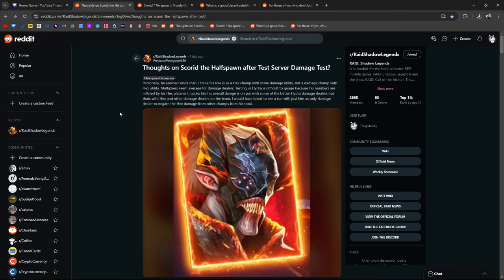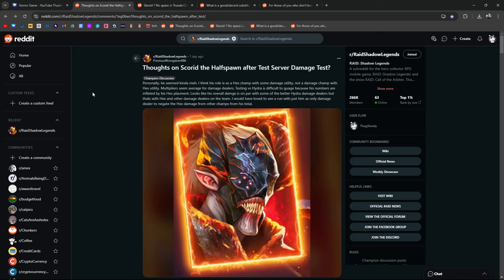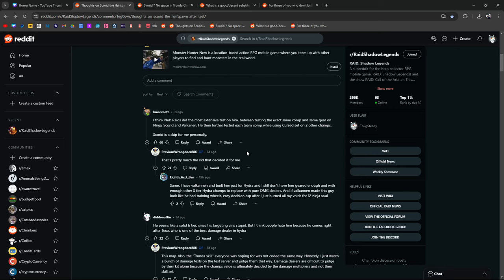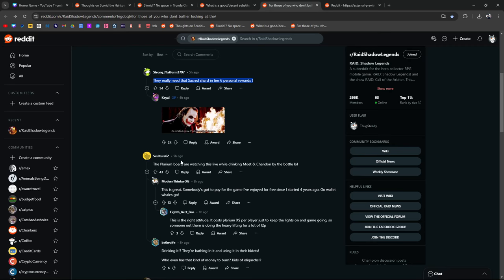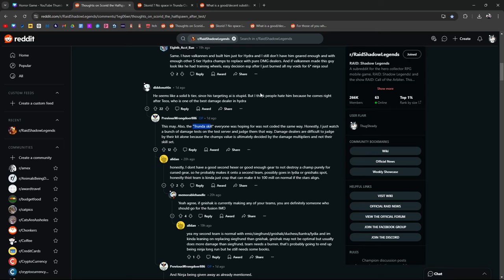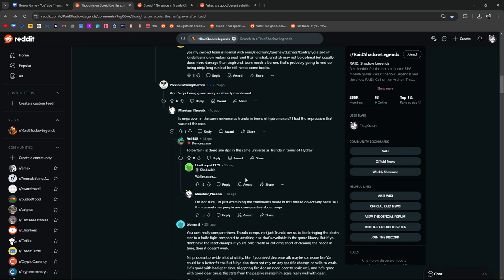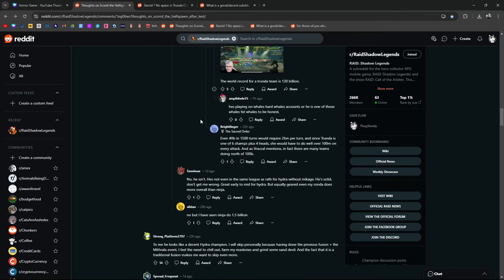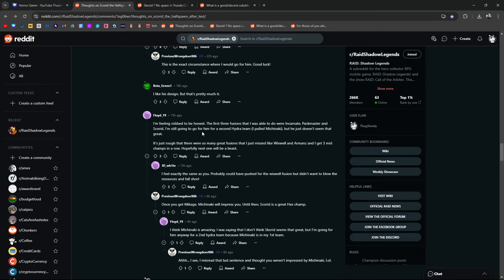Skorid = B Tier | Raid: Shadow Legends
skorid the halfspawn?